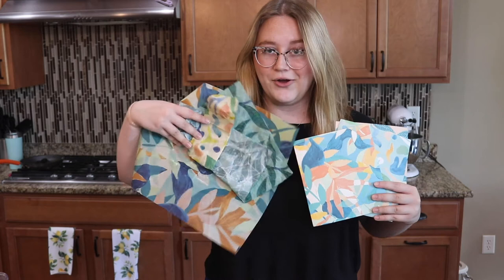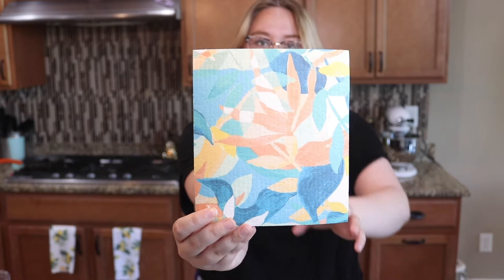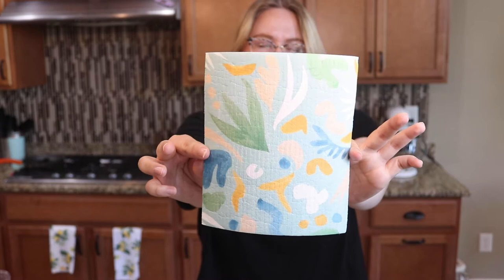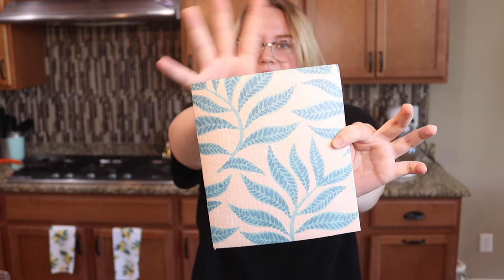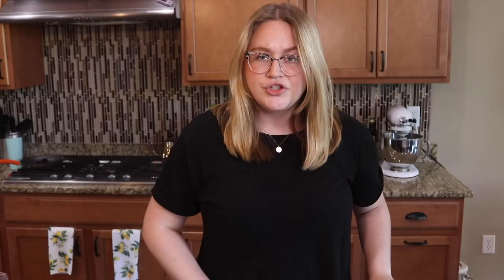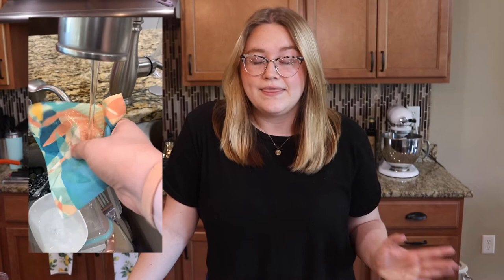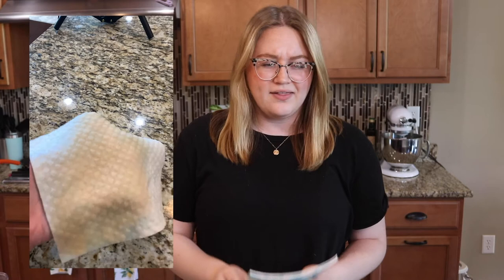What Is a Sponge Cloth? [Sustainability + Demo]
Get ready for Brightly Shop spoiler #2! Ever heard of sponge cloths, Swedish dishcloths, or cellulose cloths? All the same! We want to show you all of their sustainability features, why we love them, and demo just how effective they really are.